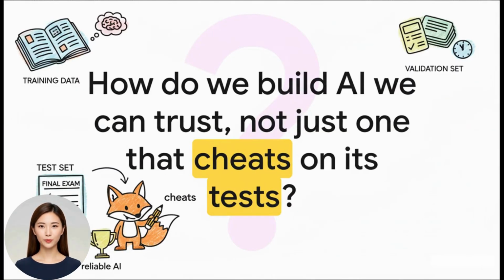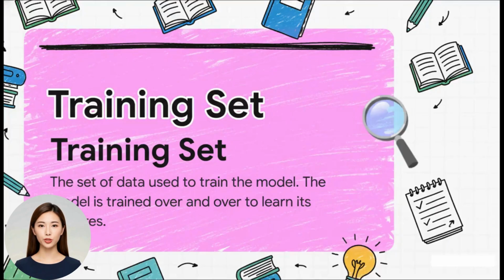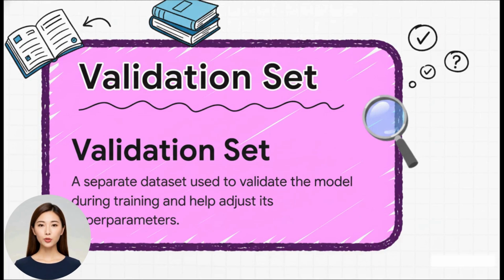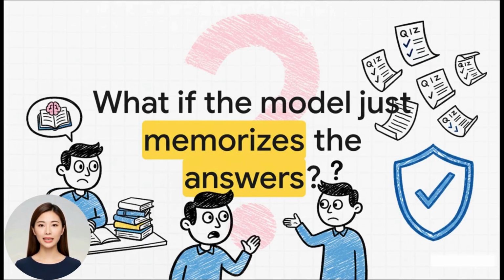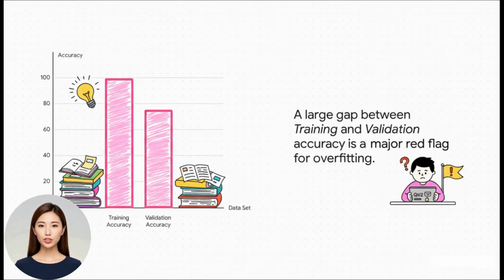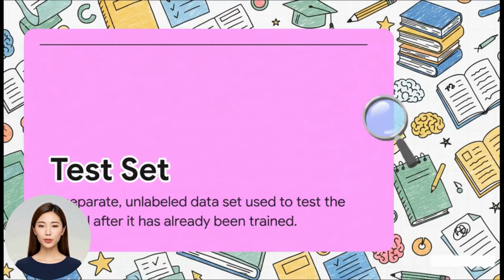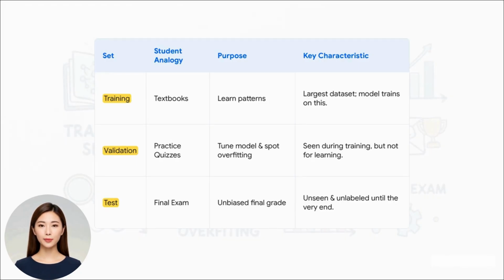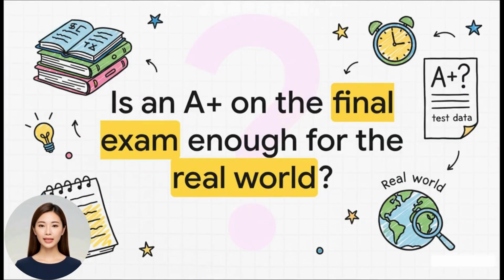9. Building Smarter AI